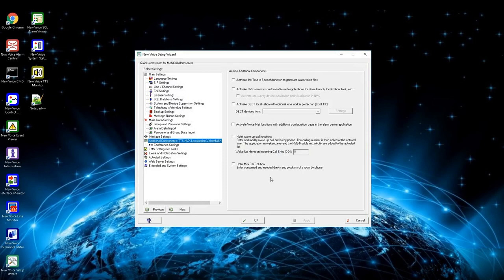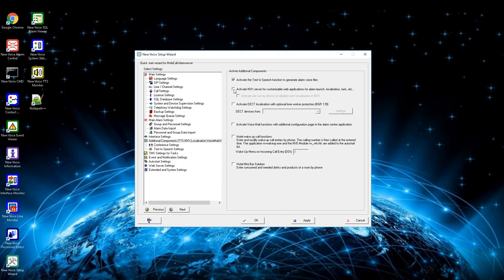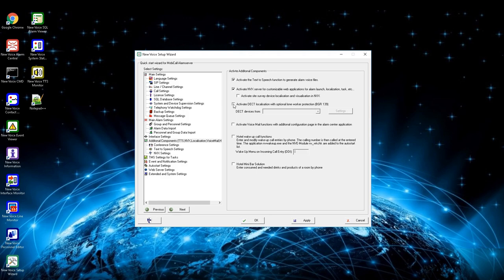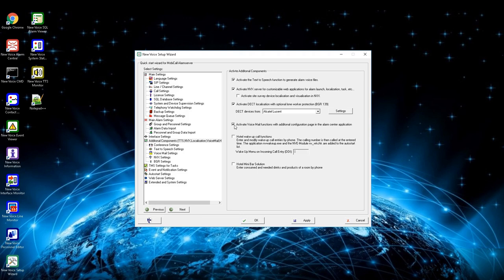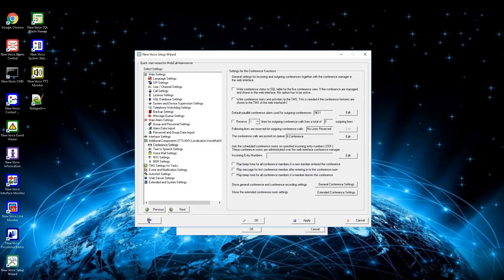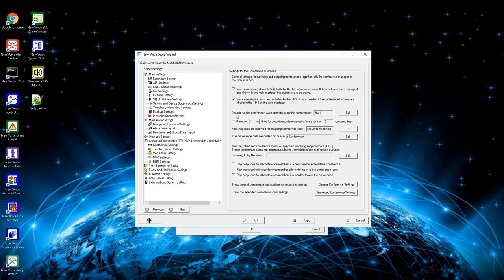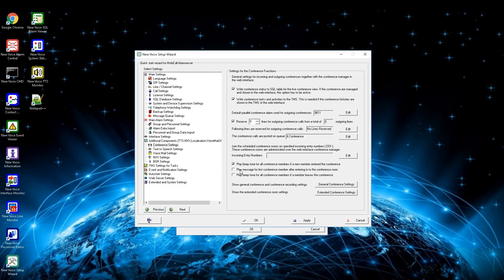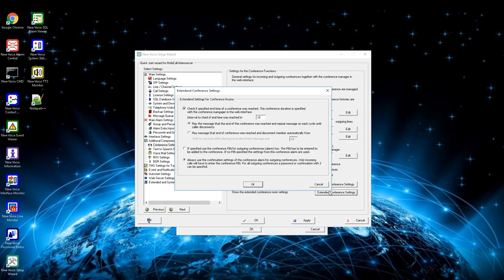New Voice MobiCall - Setup Wizard Additional components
In this video is shown what additional components can be setup with the NewVoice setup wizard

Topics:
Text to speech: 0:18
NVX server: 0:43
BGR 139 protection: 1:18
Voice mail: 1:48
Wake up call: 2:00
Mini bar solution: 2:15
Conference settings: 2:31